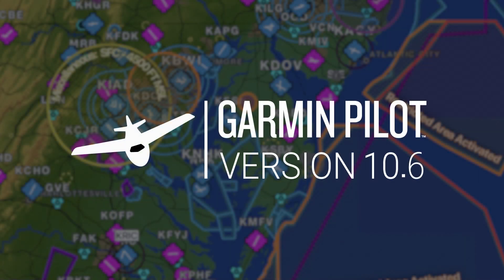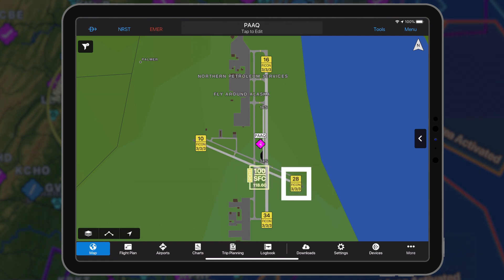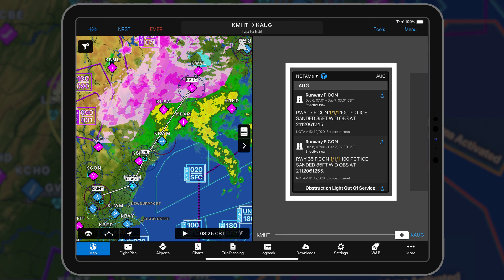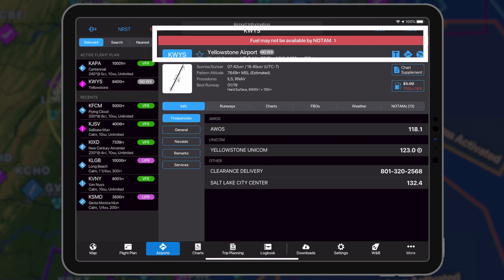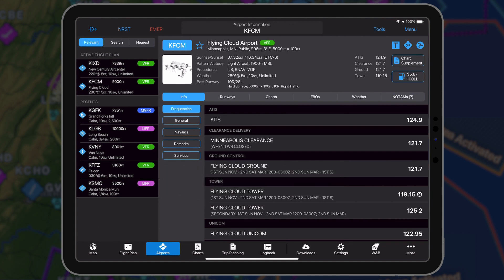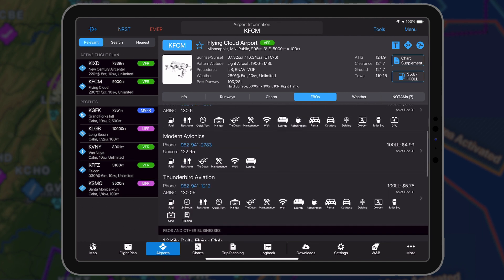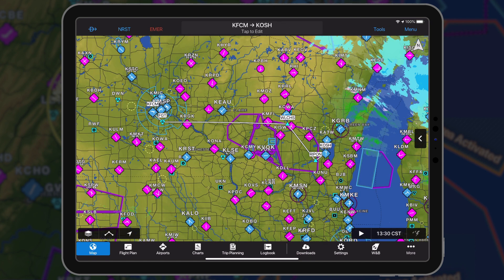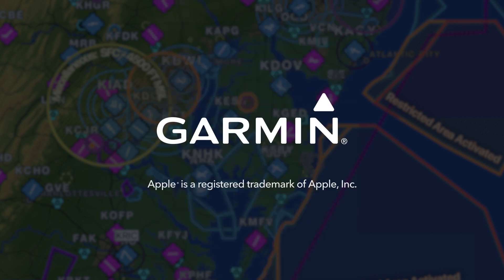Garmin Pilot 10.6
Garmin Pilot 10.6, for Apple mobile devices, integrates field condition (FICON) and fuel unavailable NOTAMs, the ability to filter NOTAM widgets, along with a redesign of the Airport page. In addition, this release adds support for the Appareo Stratus 3 to display ADS-B weather and traffic in Garmin Pilot.